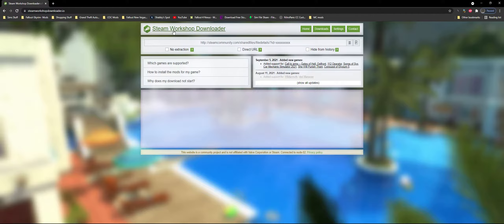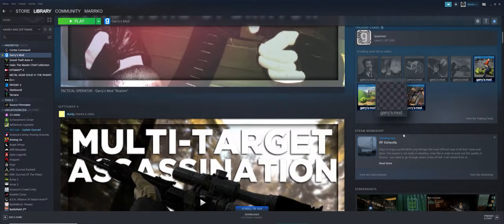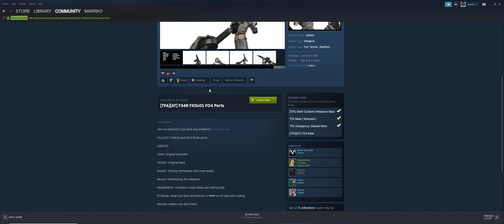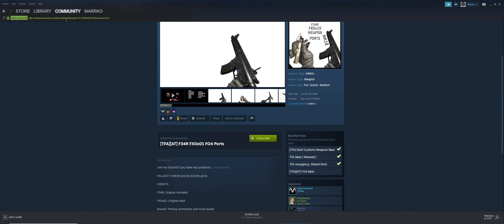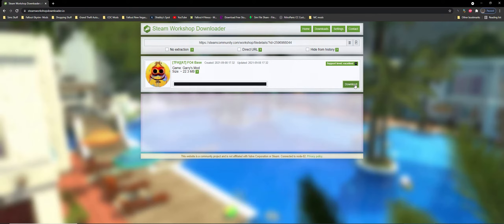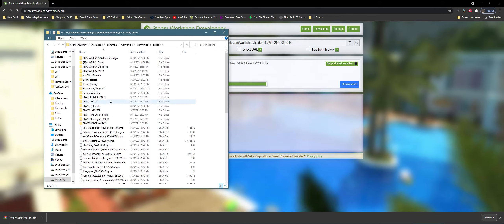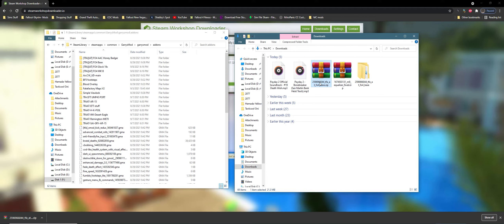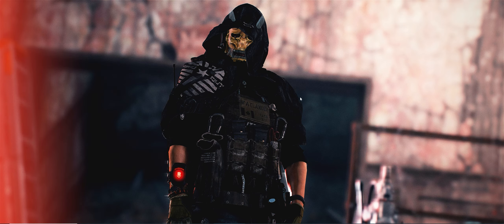How To Backup Garry's Mod Addons From The Workshop! - Quick And Easy!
This video is made to show you mates how to backup addons from the Garry's Mod Workshop. This is a very, VERY easy process. I thought it might help a few modders out there. Enjoy.

steamworkshopdownloader.io

-- MUSIC USED --

Payday 2 Official Soundtrack - #19 Death Wish

-- SOCIALS --